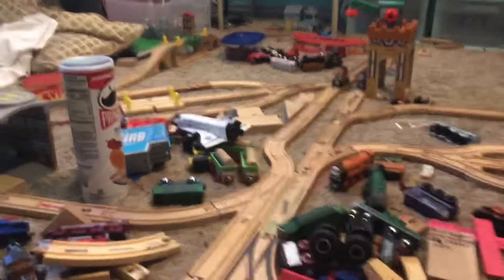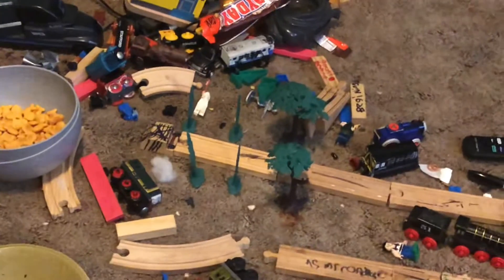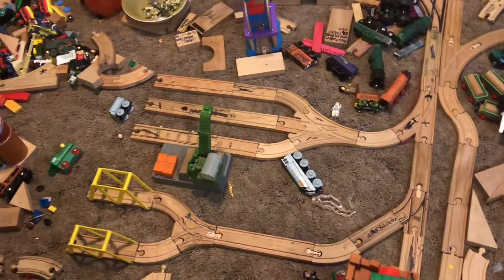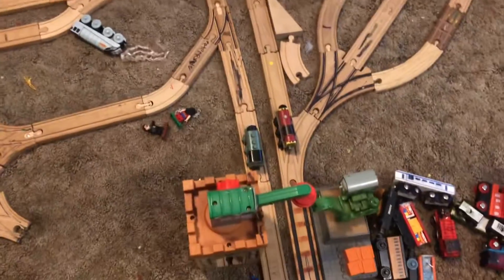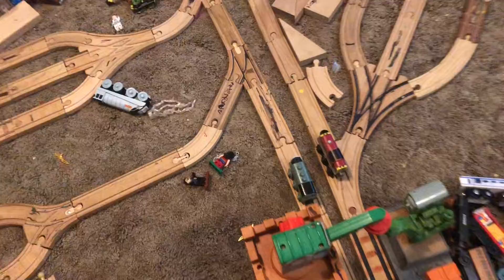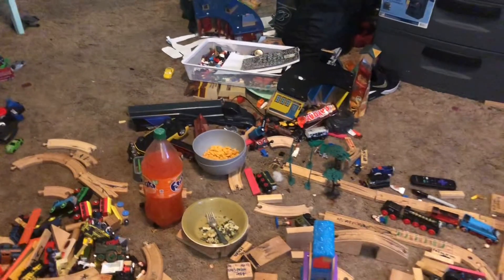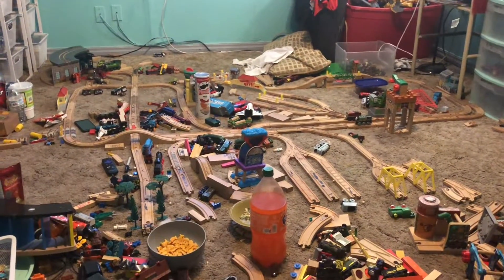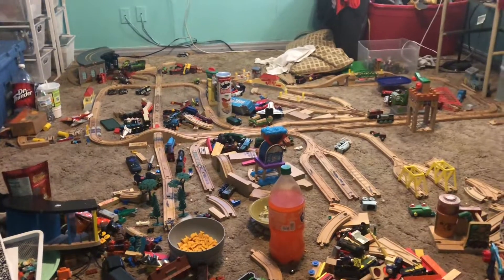Thomas wooden railway layout - season 1 layout ( updated )